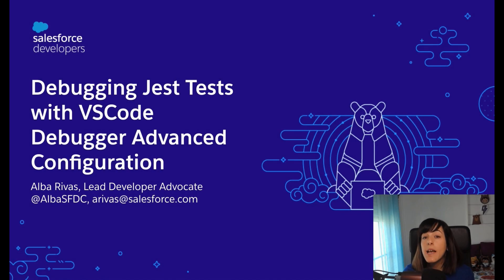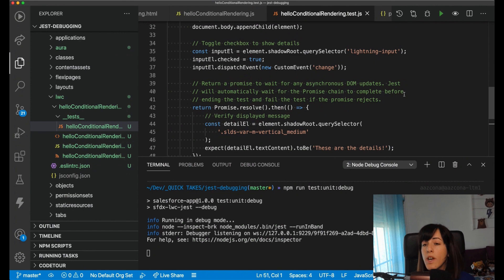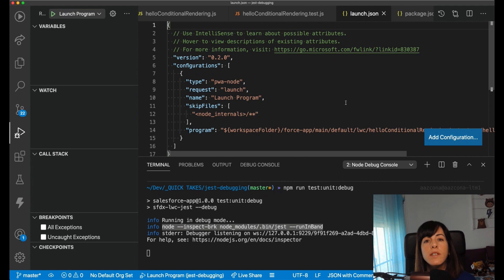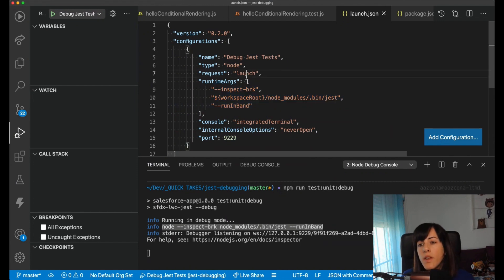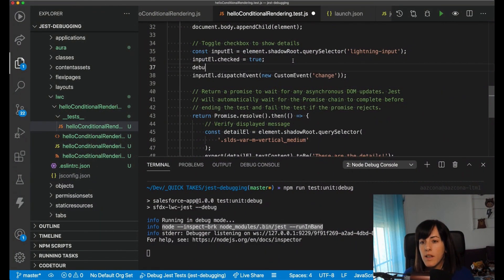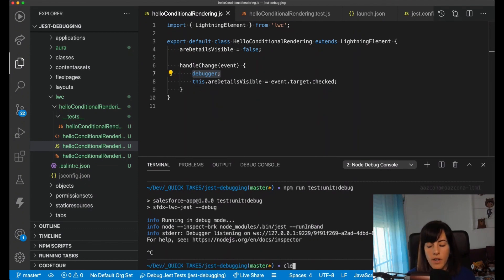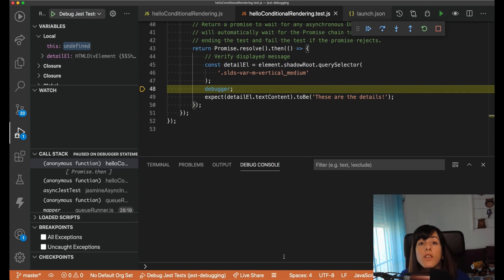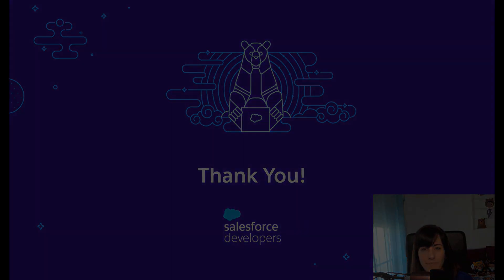Debugging Jest Tests with VSCode Debugger Advanced Configuration | Developer Quick Takes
Learn three different techniques to debug Lightning Web Components Jest tests in VSCode: using the Salesforce Extensions, using Chrome Developer Tools and using an advanced configuration for VSCode debugger.